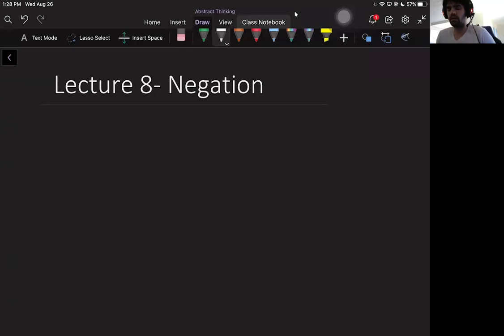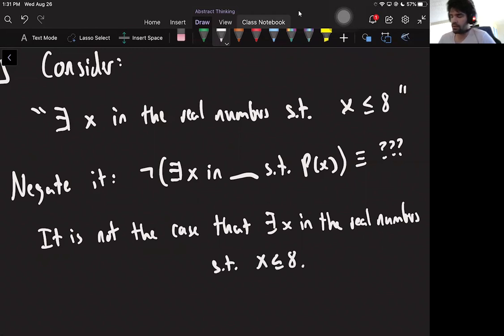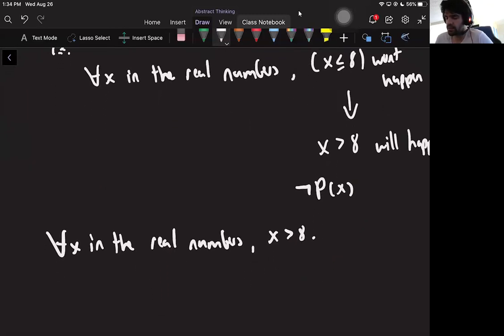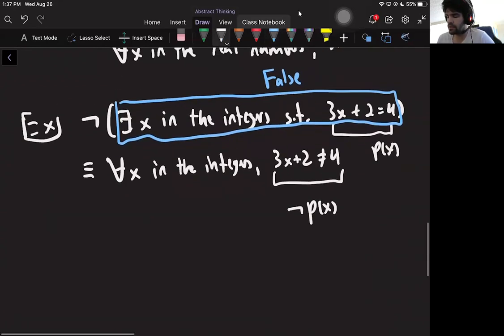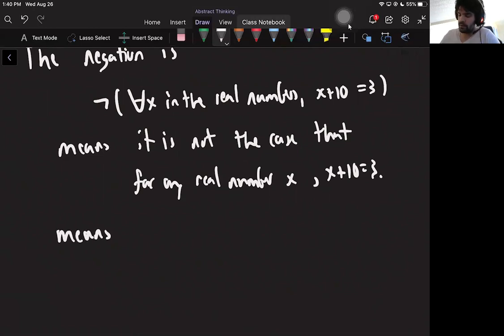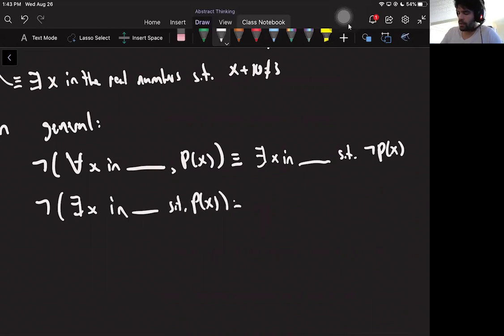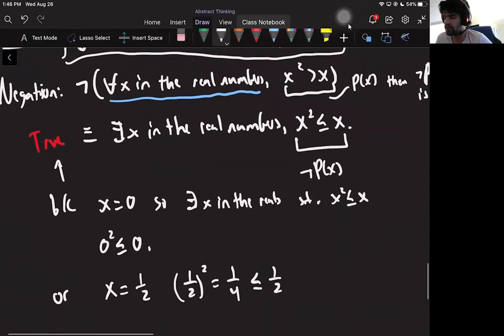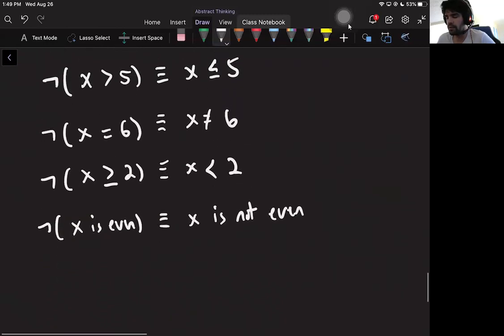Introduction to Proofs Lecture 8: Negation